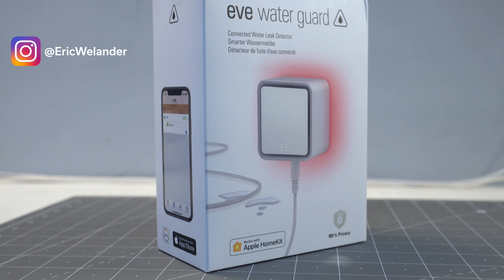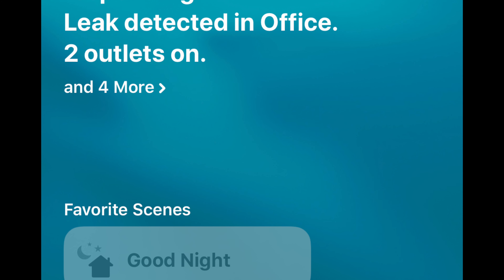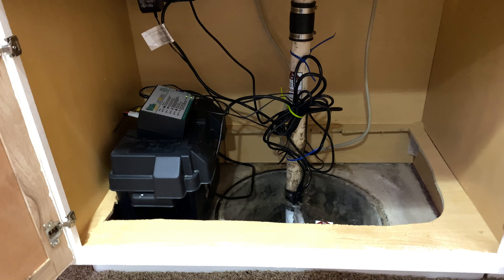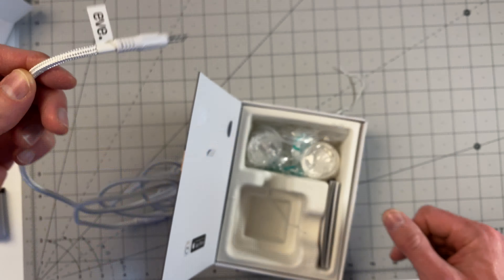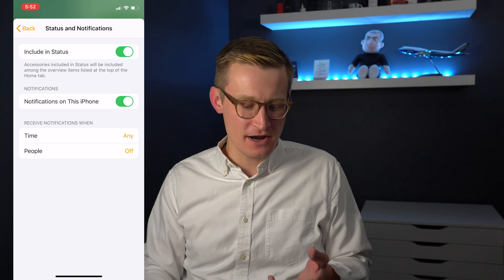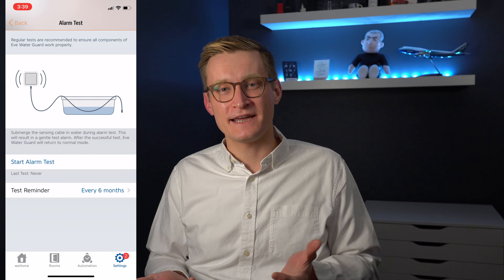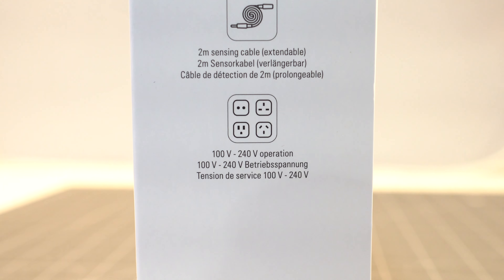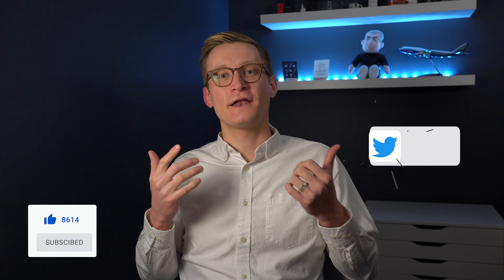Eve Water Guard Review with Apple HomeKit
Water damage in a home can become a serious issue, so why shouldn't your smart home be able to tell you about it before the damage gets out of control? With the Eve Water Guard, you can monitor the area around an appliance, pumps, or pipes to make sure you are the first to know when drops of water hit the floor. The Eve Water Guard works with Apple HomeKit and the Eve app. Let's see if this sensor is a good fit for your smart home.

Eve Water Guard (Amazon) [Amazon]
Eve Extend (Amazon) [Amazon]

This video and all of Eric Welander's channel is a production of E. Welander, LLC - Geneva, IL